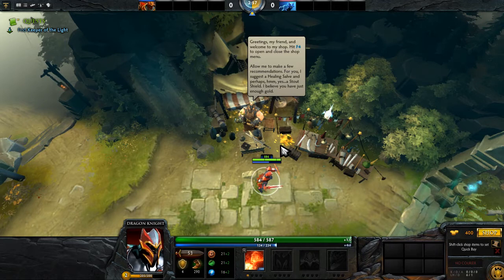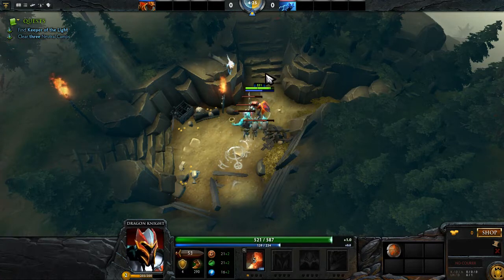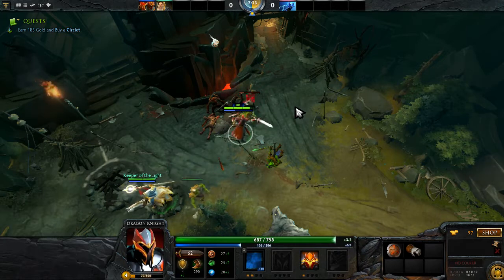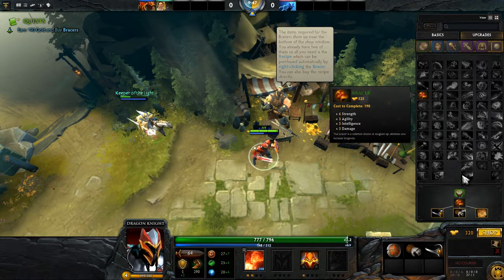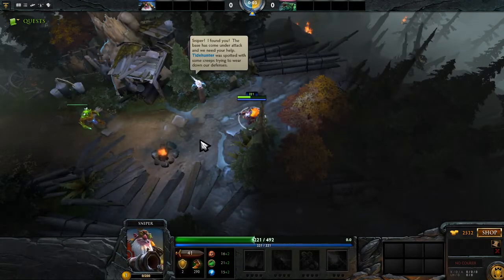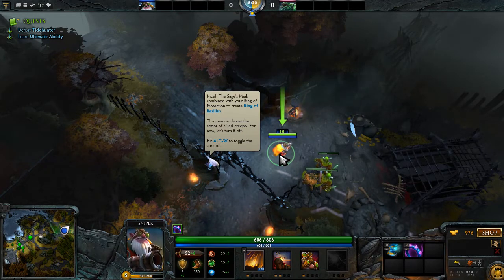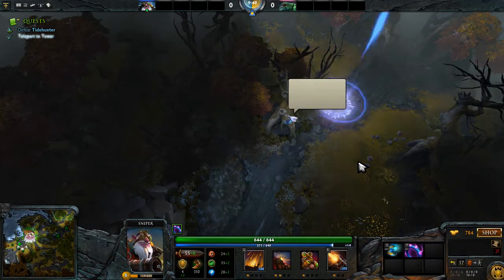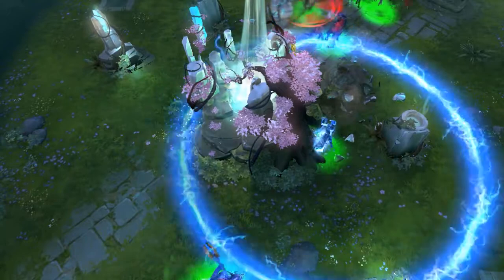Let's Play the Dota 2 Tutorial (part 1)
Jasu goes through Dota 2's brand new beginner tutorials (and also the old one for posterity), which teach him how to last hit creeps, how to use the courier, and what items he should buy when playing Sniper.

Tutorials played in this video:
Mechanics I, Mechanics II, Dota Overview

The Dota 2 beta is over! Read here to find out how to get the full version